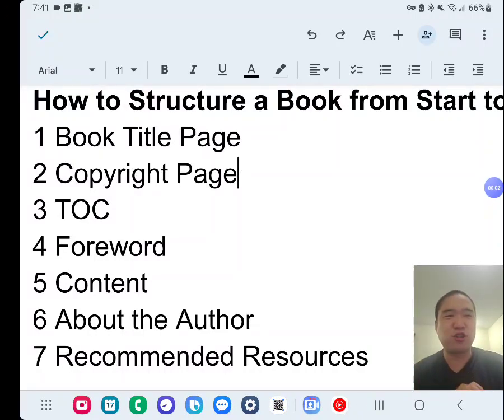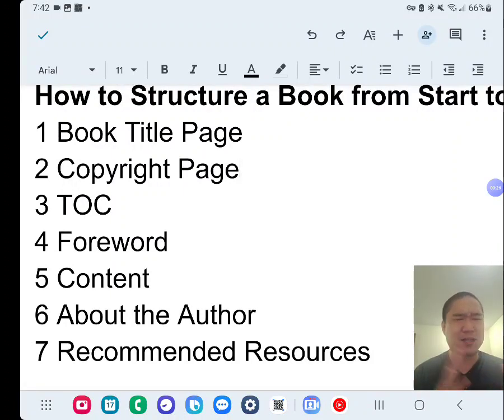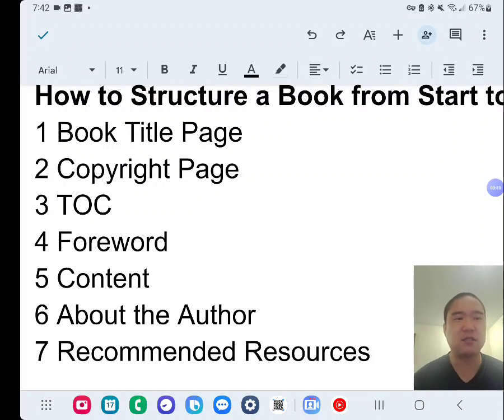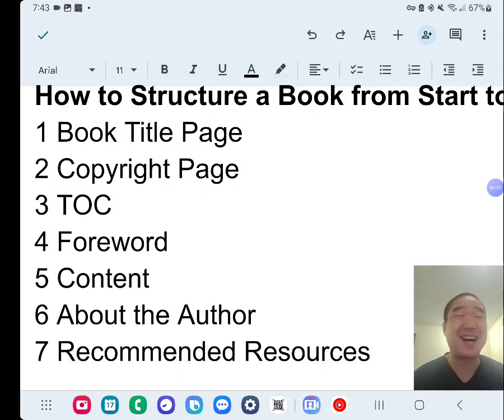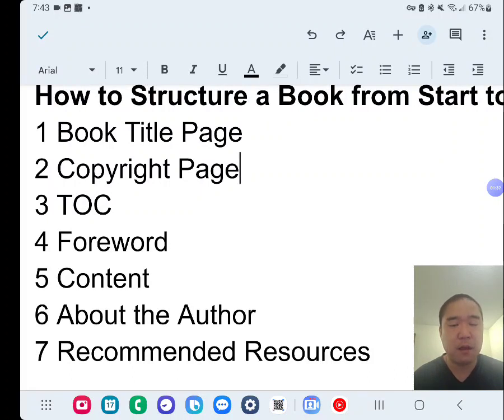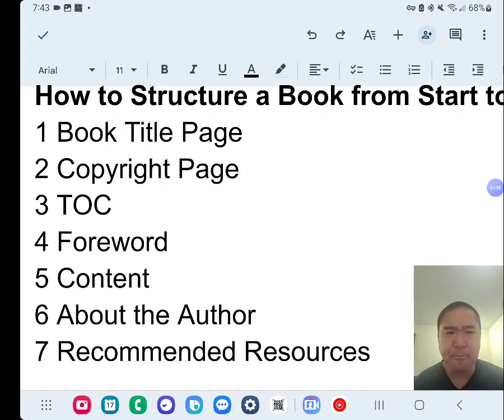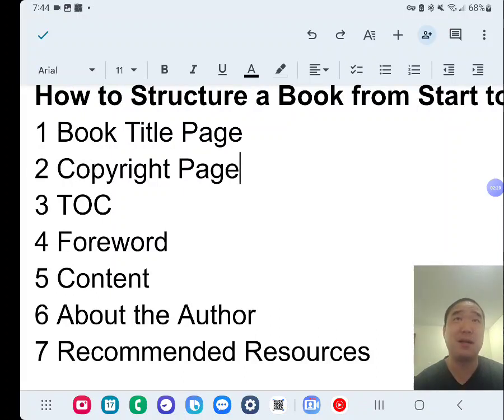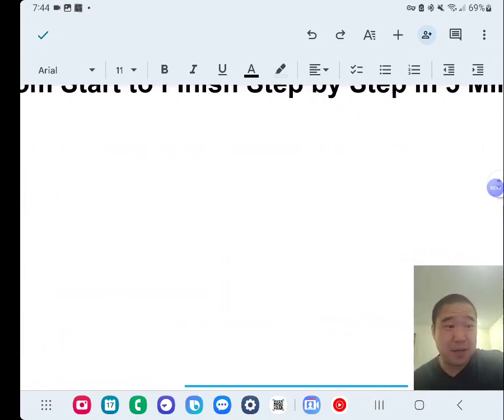How to Structure a Book from Start to Finish Step by Step Explained in 3 Minutes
- Write about Your #1 Passion/Knowledge/Experience/Expertise & Become a Published HowExpert Author @ Amazon, B&N, Google, Kobo, Apple, Etc!
- Free Book/Self Publishing Facebook Group